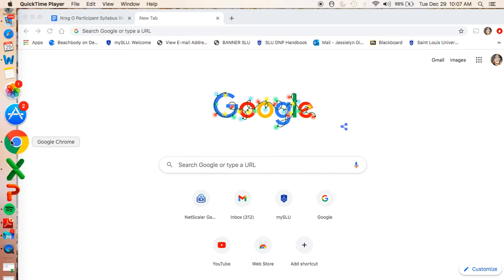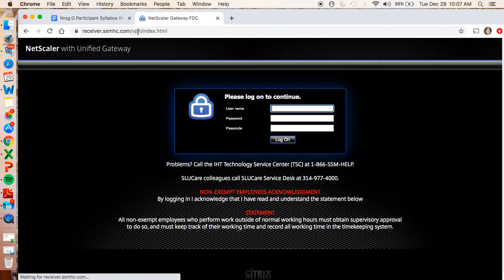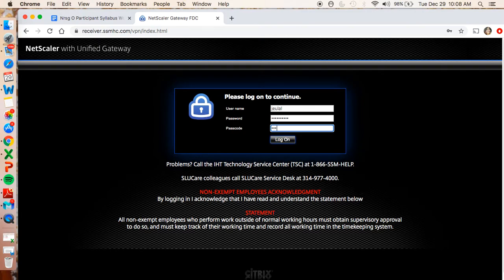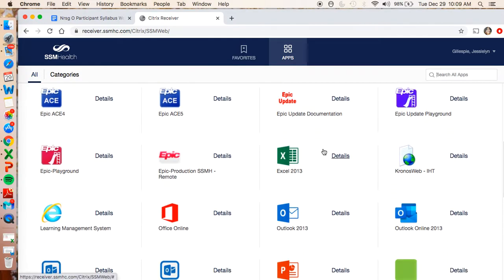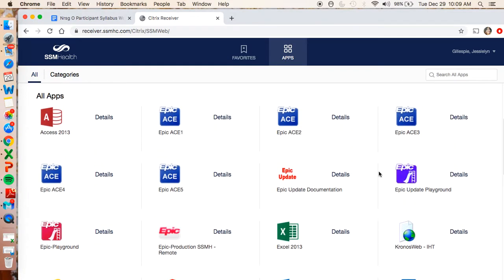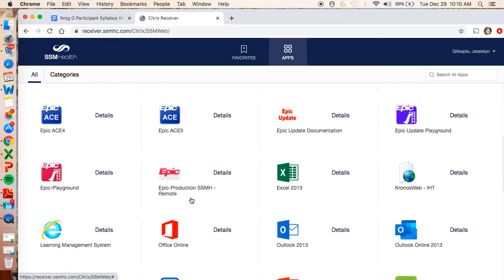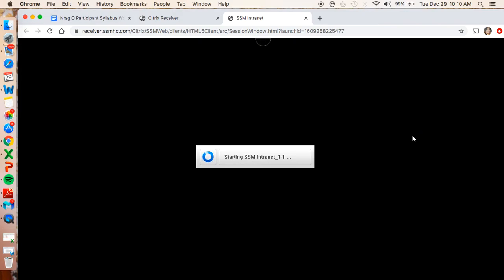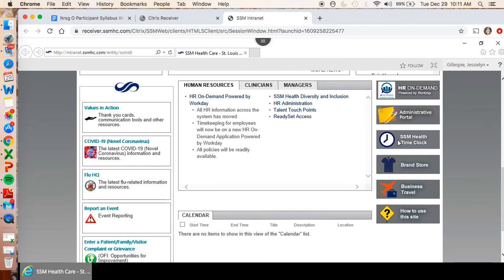SSM Health Citrix Login Tutorial